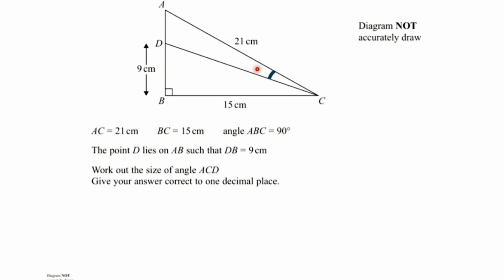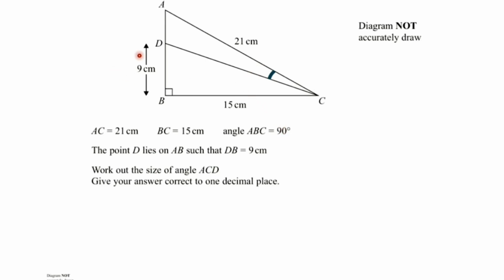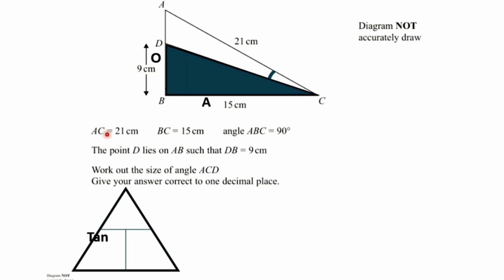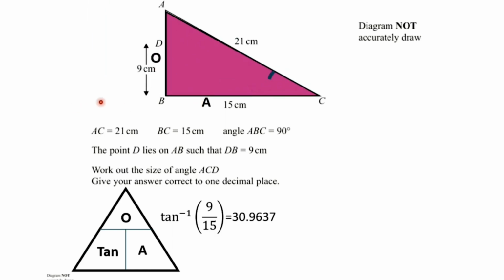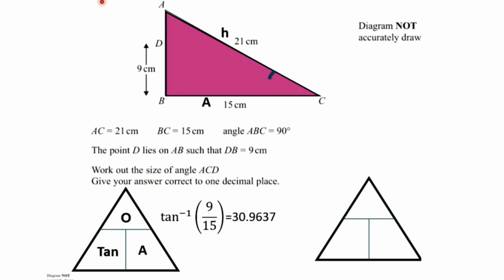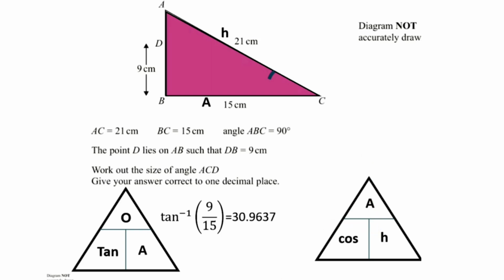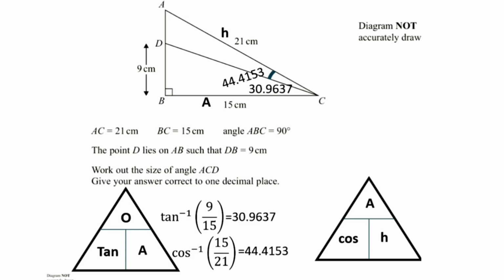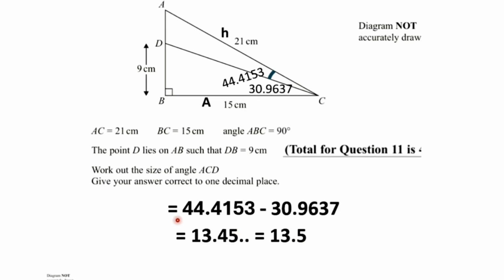Solving Angle ACD: Geometry Exam Practice | GCSE/IGCSE Math Tutorial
In this tutorial, we break down a common geometry problem step-by-step to find the size of angle ACD.
Step 1: We calculate \angle ACB by using the ratio of the adjacent side and hypotenuse in the large triangle ABC.
Step 2: We determine \angle DCB by calculating the tangent of the smaller triangle DBC.
Step 3: Finally, we subtract \angle DCB from \angle ACB to find the exact value of \angle ACD and round to one decimal place.
This problem is a great example of how to use trigonometric ratios to solve complex geometric diagrams.